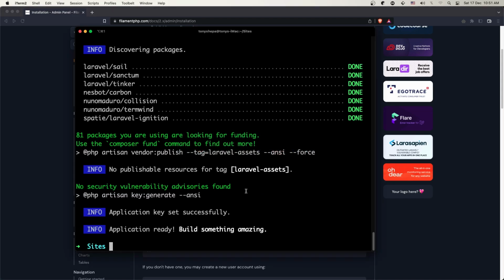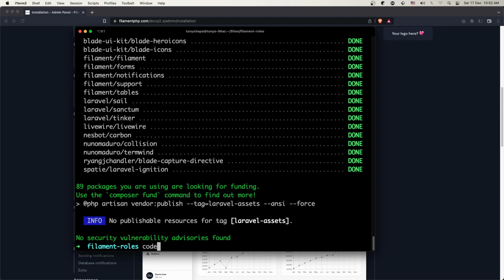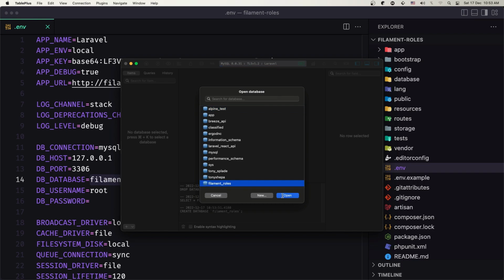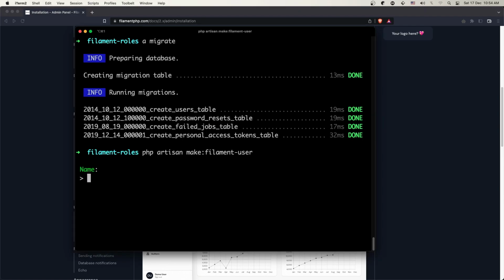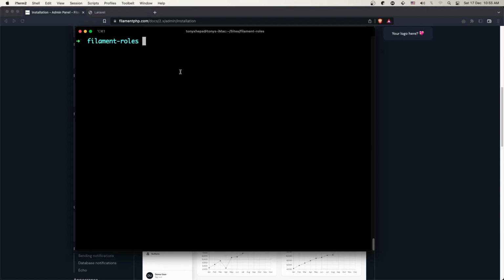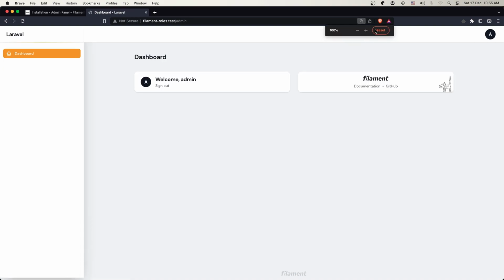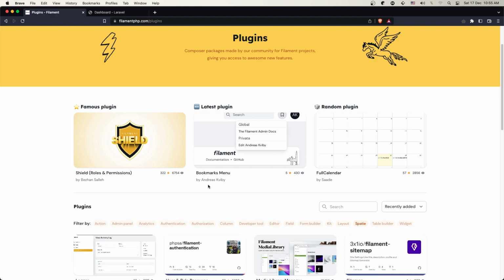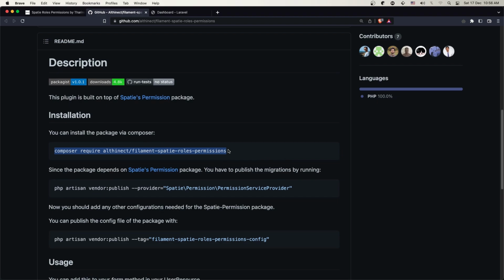1 Create Project and Install Filament | Laravel Filament Roles and Permissions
In this video, we are going to create a new Laravel project and install Filamentphp.
Laravel Filament.
Laravel filament roles and permissions.